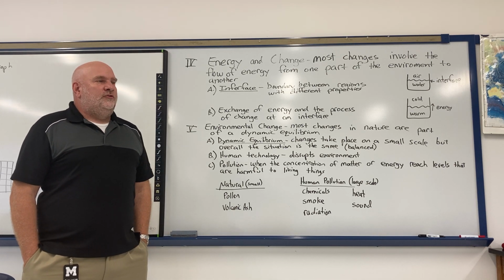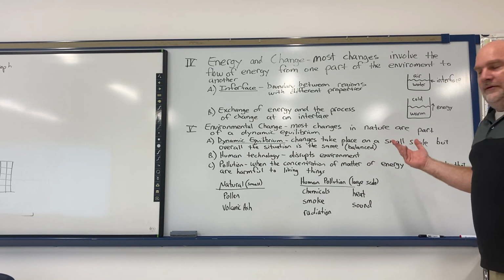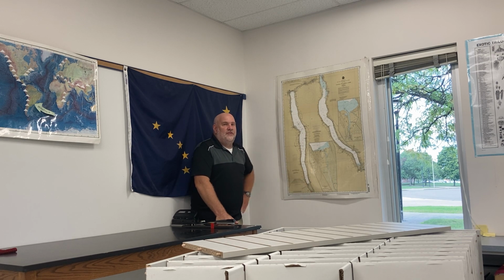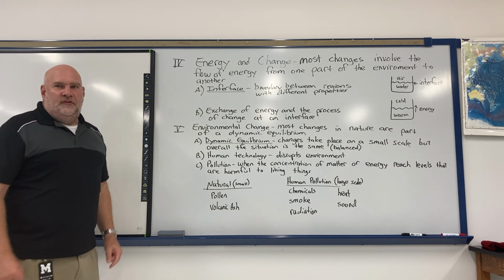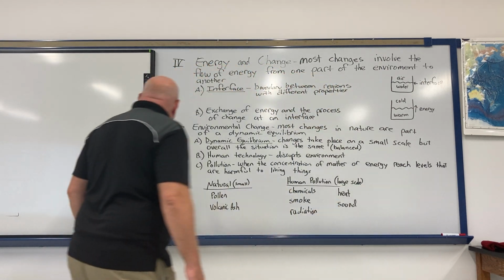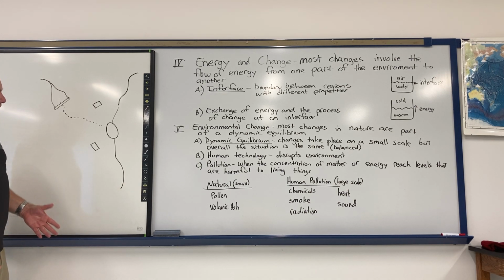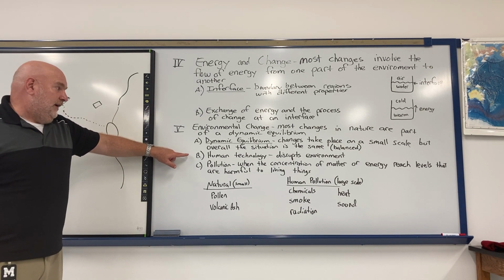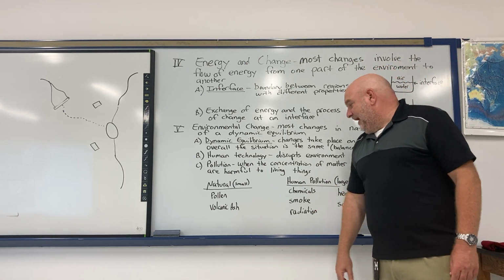Energy and Change lesson (Shymkiw)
Covers energy and change, dynamic equilibrium, and humans affect on environment.